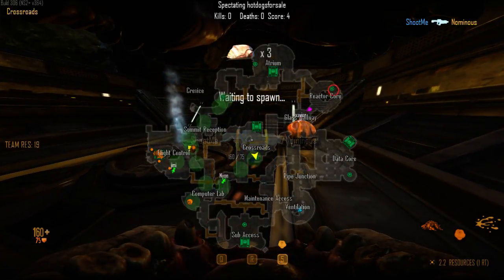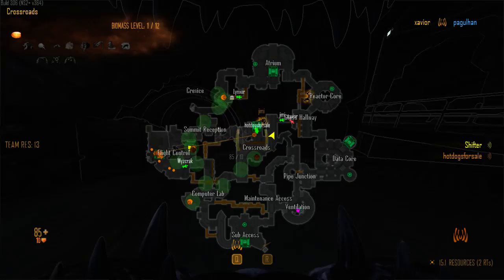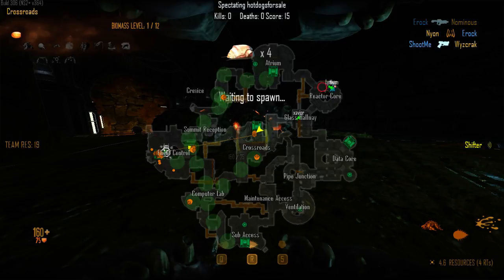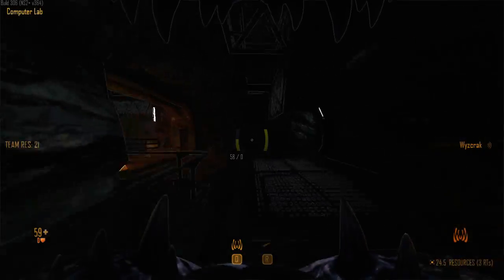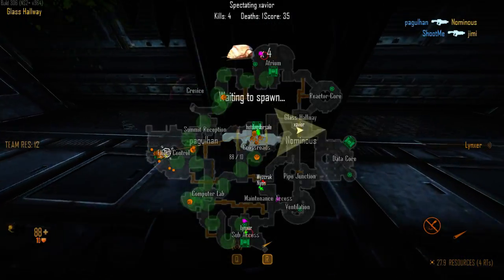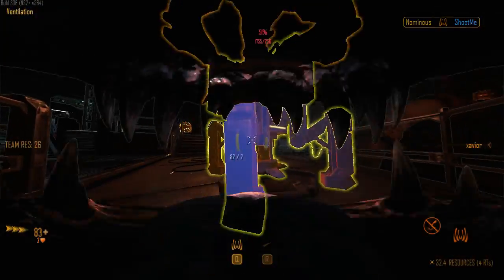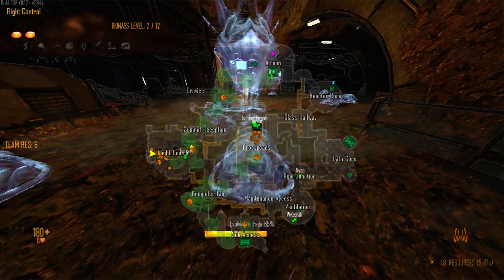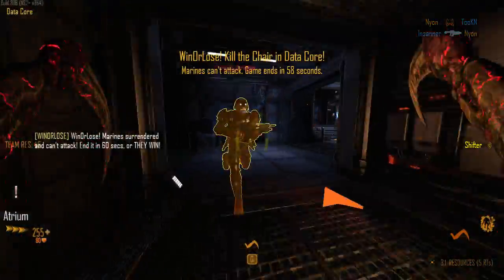1470527839 TGNS summitB307 8m Aliens on August 06, 2016 build 306 by Nominous